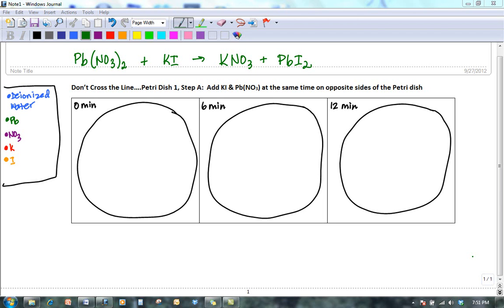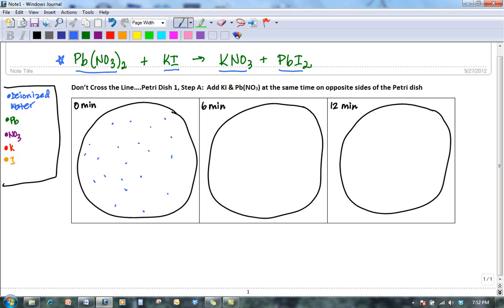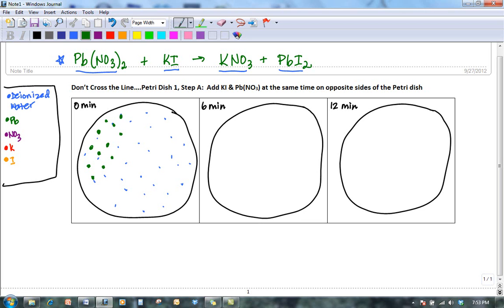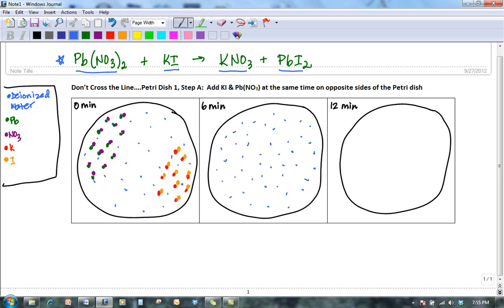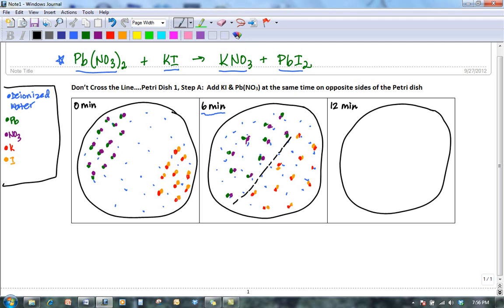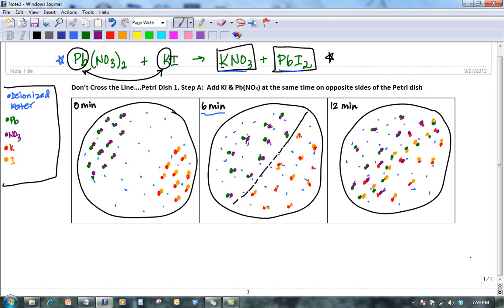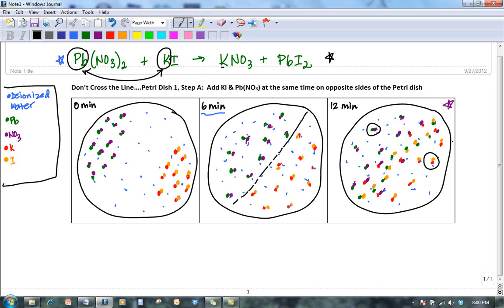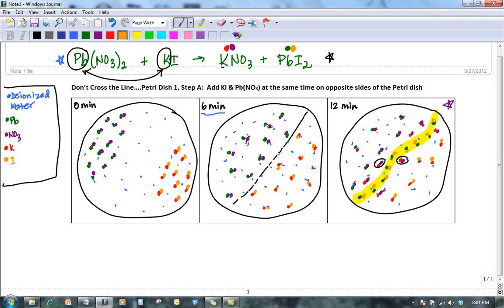Dont Cross the Line Lab Analysis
Here is the lab analysis for "Don't Cross the Line."  Note that the chemical equation is NOT balanced, as we haven't learned that, yet!  Remember to copy what you see on your worksheet, then use the video as an example to complete the rest of the lab worksheet.